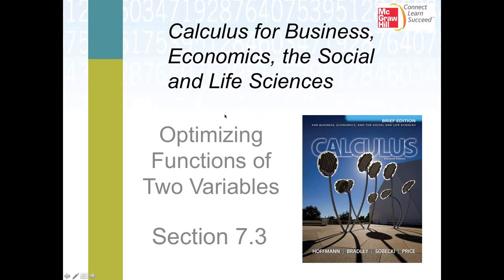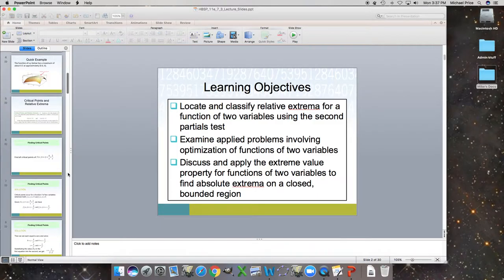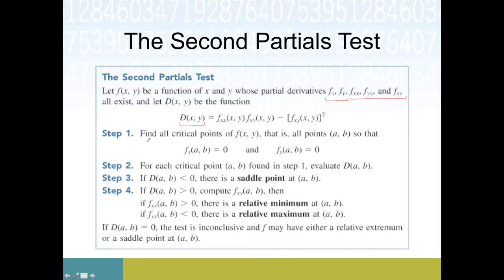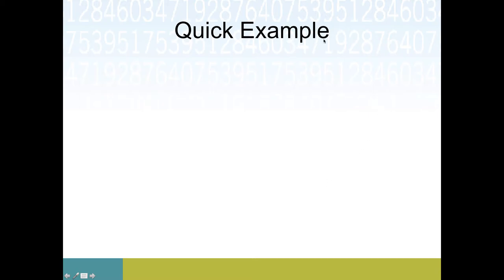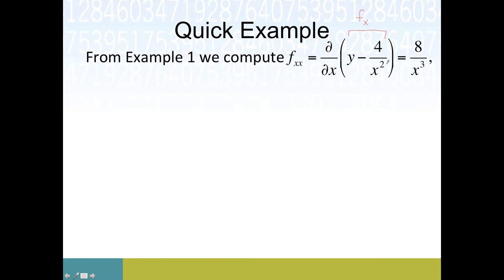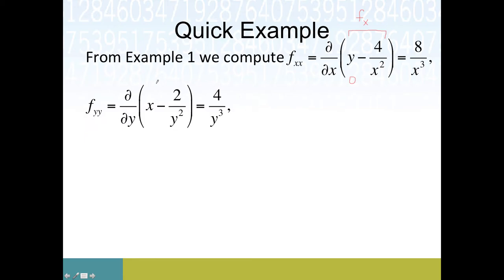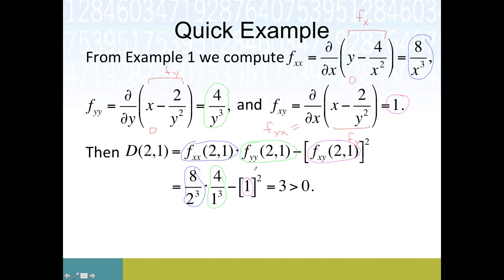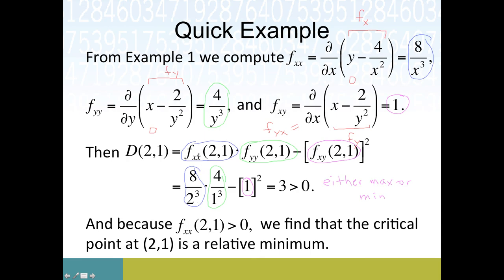The Second Partials Test for a Two-Variable Functions (Math 242 Sec 7.3 part 2)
Classify critical points for functions of two variables using the second partials test